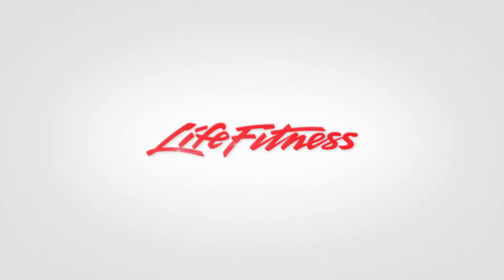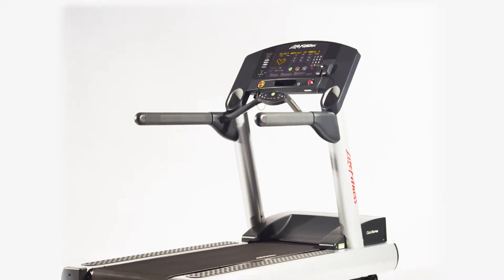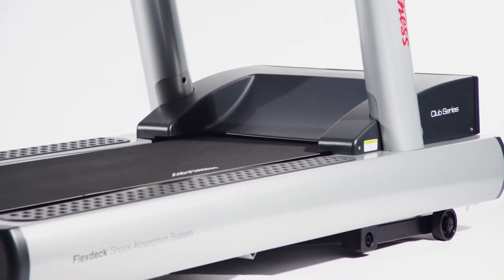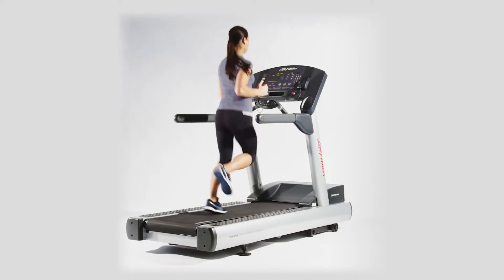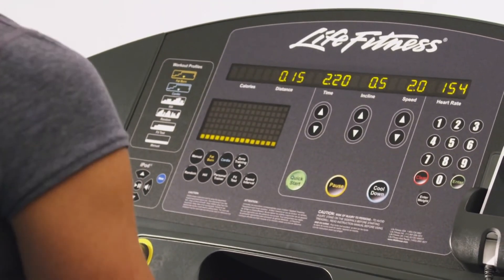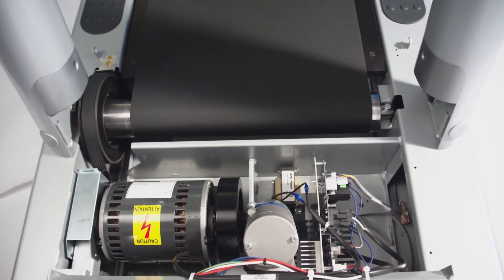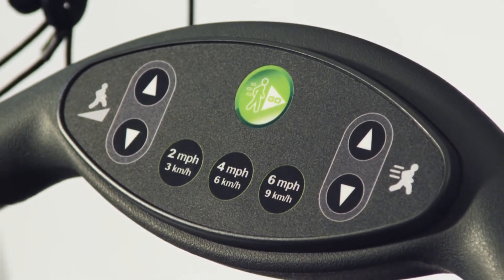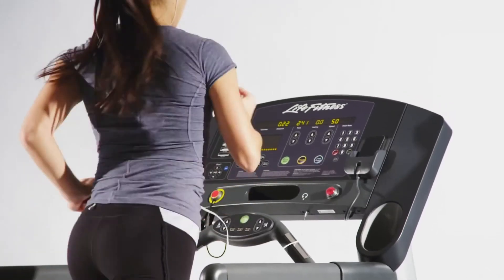Club sērijas mehāniskais skrejceļš